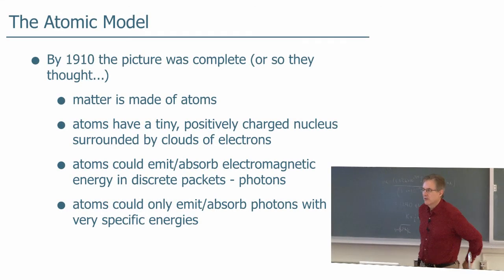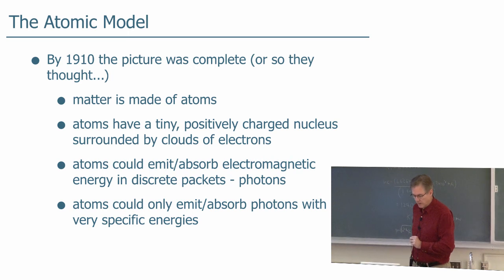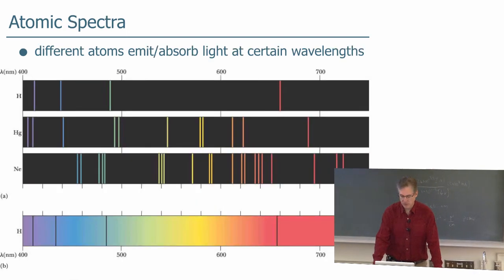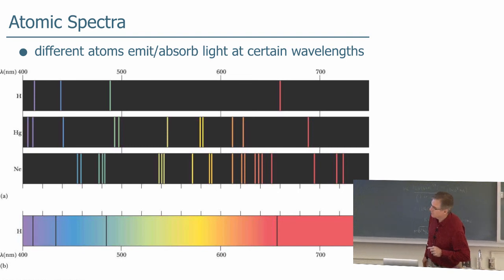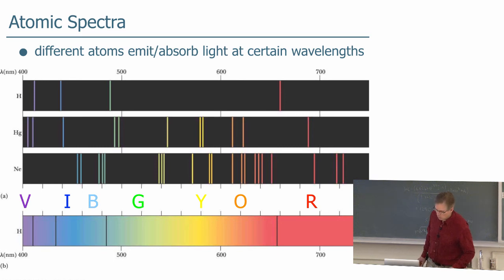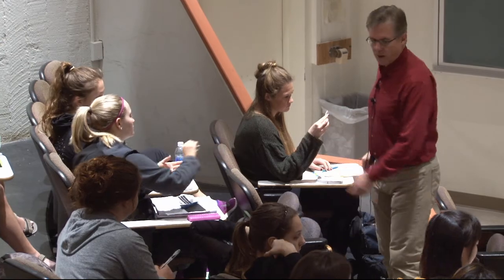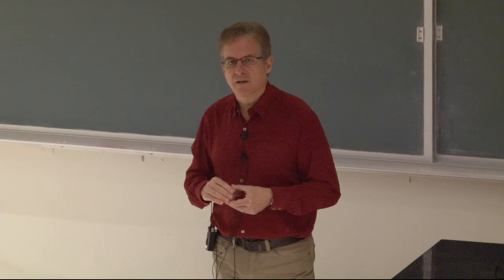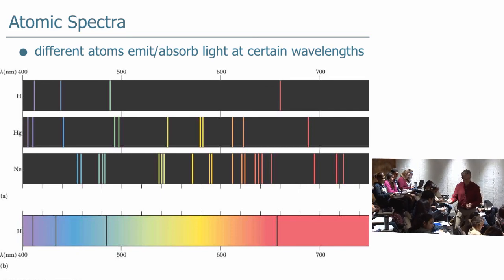Lecture 9 part 3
atomic spectra